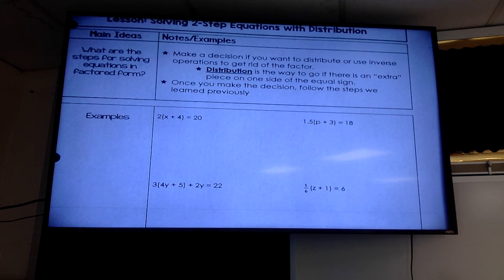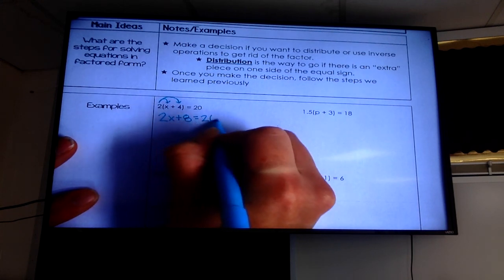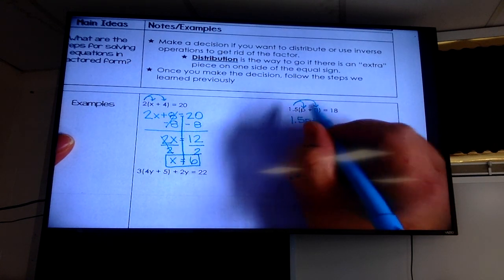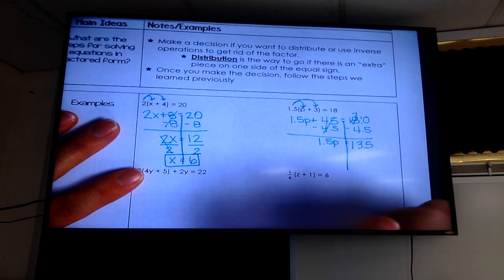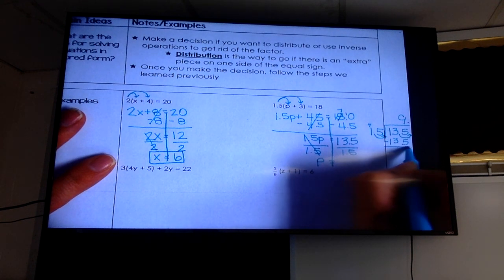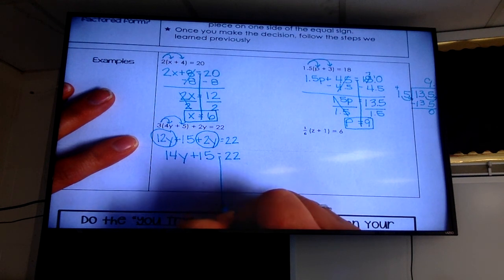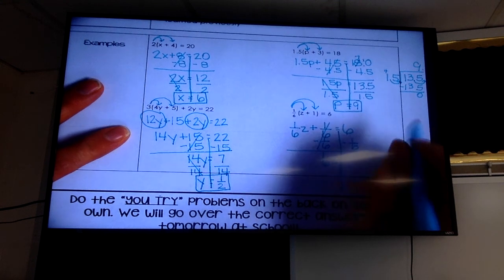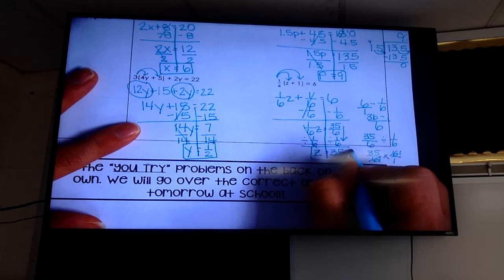2-Step Equations with Distribution